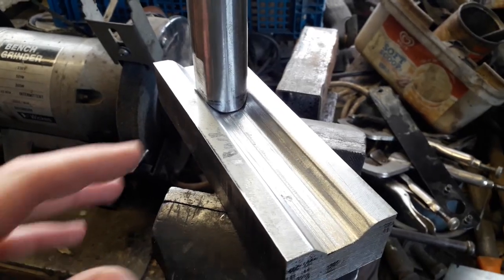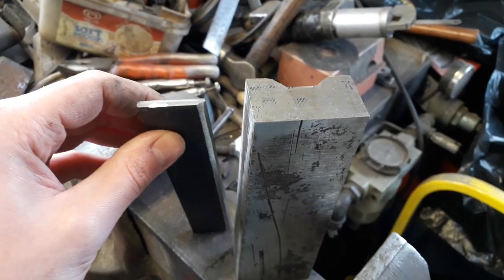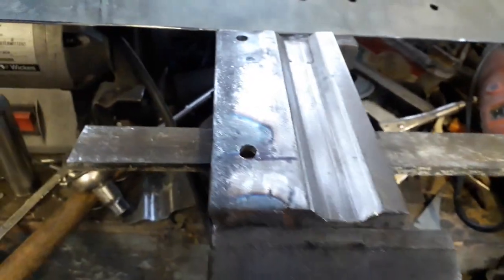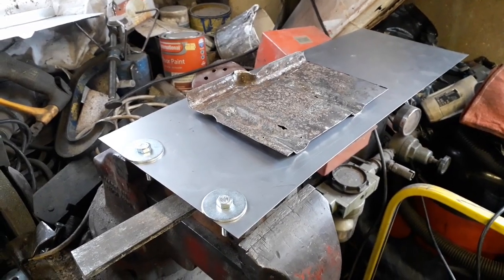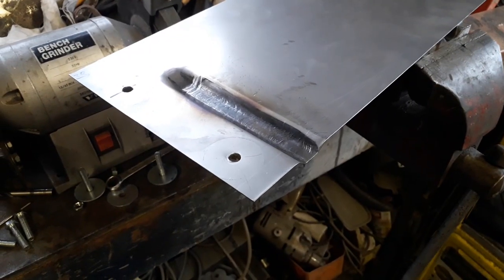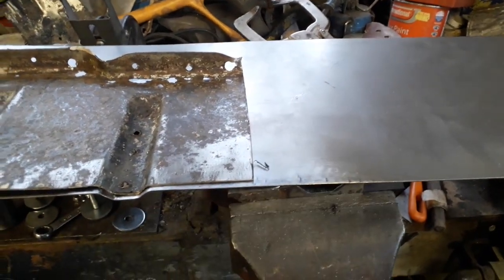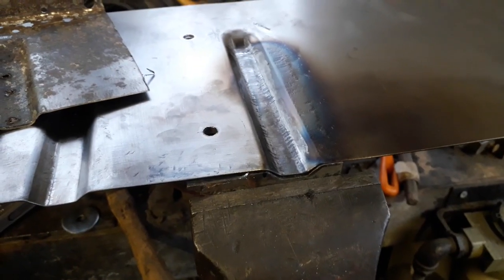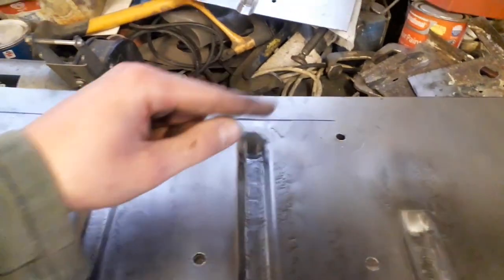Mini floor repair panel (2nd attempt)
In todays video I will be making the bottom form tool, to be used with the top form tool I made in a previous video. I will use these form tools to hand form the strengthening channels in the repair panel I am making for my Minis floor, I am hand forming the channels to match the existing floor panel.